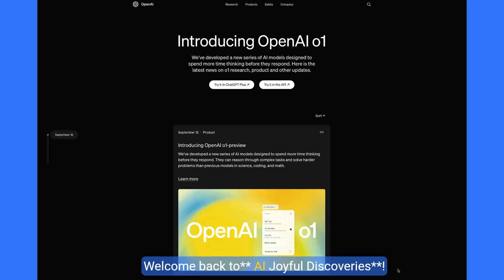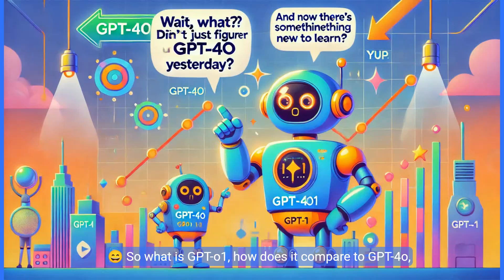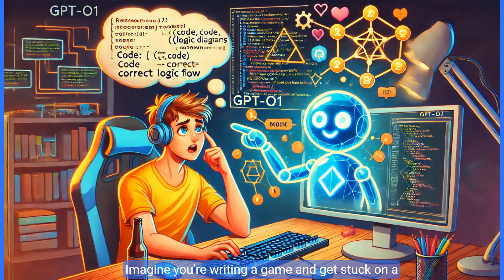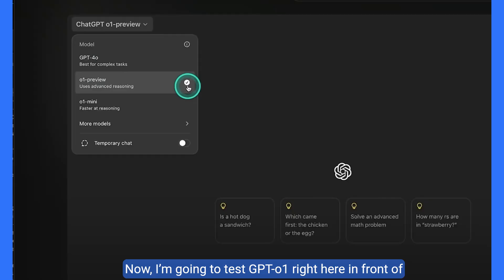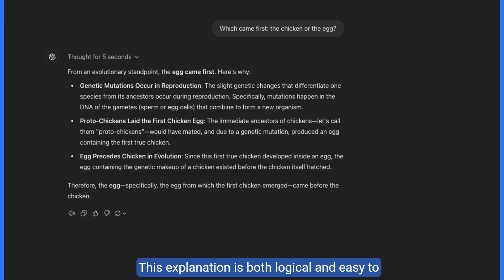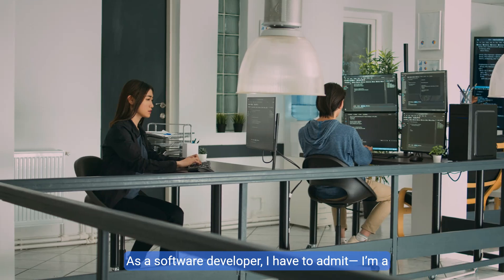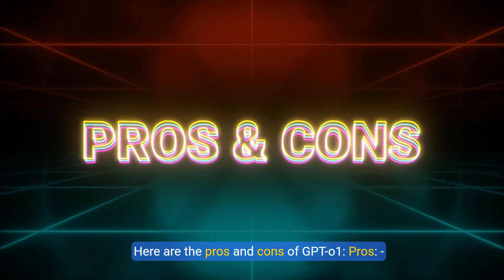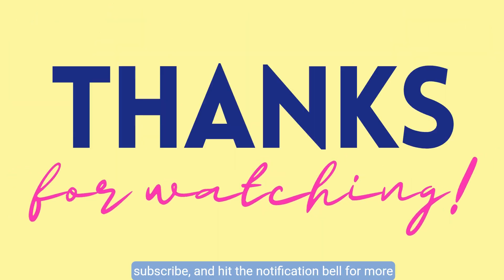Is GPT o1 the Ultimate AI Solution?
Is GPT-01 the Ultimate AI Solution? Is GPT o1 best AI for you?  GPT o1 for advanced reasoning and for solving complex problems, using its chain of thought process. How does it compare to GPT-4o?
For Coding and Research:
While GPT-4o is fantastic for general tasks like summarizing or answering questions, GPT-o1 shines with more intricate jobs—like coding, scientific research, and legal analysis.

Real-Life Use Cases:
- Coding: Need to debug tricky code? GPT-o1 has you covered.
- Scientific Research: Tackle quantum physics or annotate cell data.
- Legal Document Analysis: Compare contracts or find legal loopholes.
- Data Science: Refine machine learning models and hyperparameters.

**Putting GPT-o1 to the Test**:
Watch as I challenge GPT-o1 with a nonogram puzzle, famous riddles like "chicken or egg?", and even have it code a Python Snake game! Spoiler: it wrote the game in **9 seconds**. 😲

**Pros & Cons of GPT-o1**:
Pros:
💡 Excellent at complex reasoning tasks
✅ Learns from mistakes and reinforces its own learning
Cons:
🧐 Slower for everyday tasks
⏳ Still in its early stages with room for growth

00:00 Introduction
00:26 What is GPT o1
00:58 How is GPT o1 stack up with other AI
01:36 use cases of GPT o1
02:46 Testing example  of GPT o1
04:28 Summary
04:48 Target users
05:09 Pros and cons of GPT o1